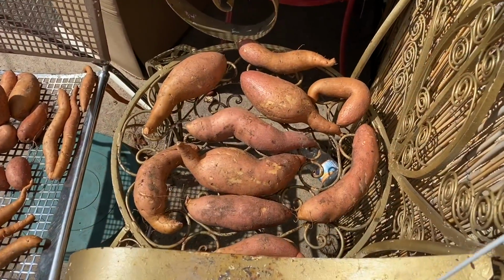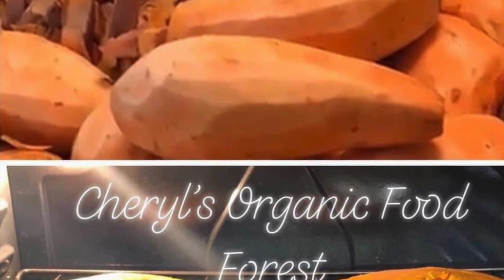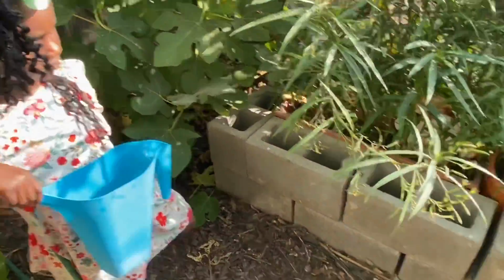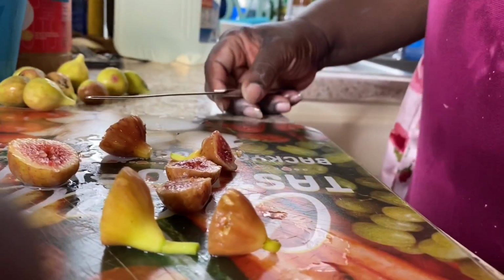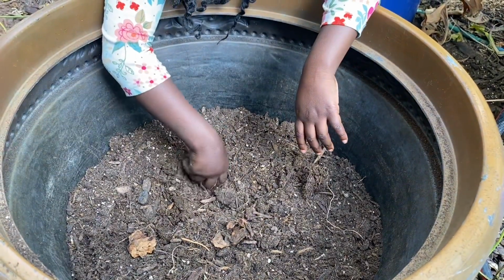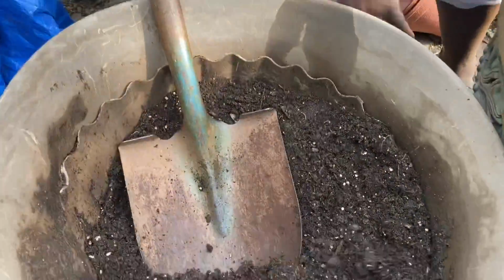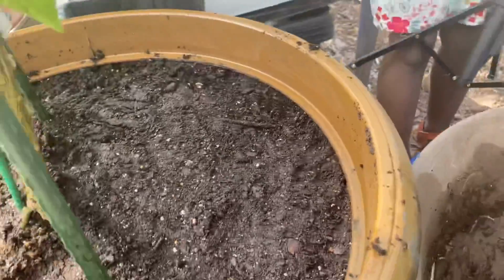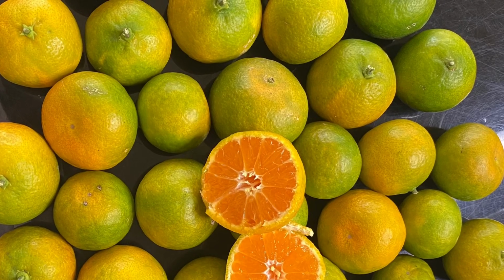Episode 309: How to Cure Sweet Potatoes, How to Harvest & Pot-Up a Satsuma Tree & Fig Harvest.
In the this Episode Lady Cheryl shares  How to Cure Sweet Potatoes, How to Harvest & Pot-Up a Satsuma Tree, Update on Musa Orinoco Banana Plants & a Brown Turkey Fig Harvest.

If the answer is too long, I’ll address it in my next Monday Night Chat at 7 pm (central time zone)when I answer questions about gardening and pressure & water bath canning as well as  dehydrating and freezing your harvest. I will try to answer all your questions. If I can’t, I will direct you to where you can find the answer.
Kindest Regards,
Lady Cheryl

Please direct your Gardening or Canning Questions to my Facebook Group or you can ask me directly during my Weekly Monday Night Live Chat @ 6:45 pm central time zone.